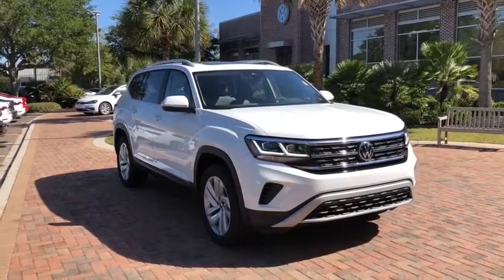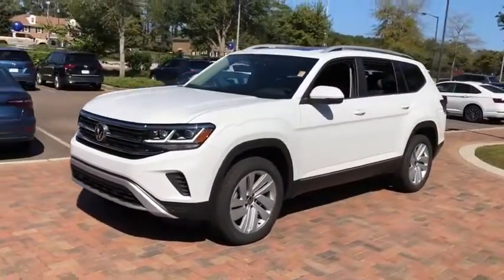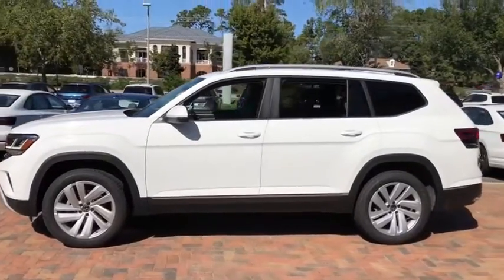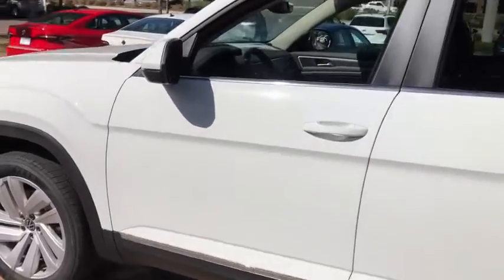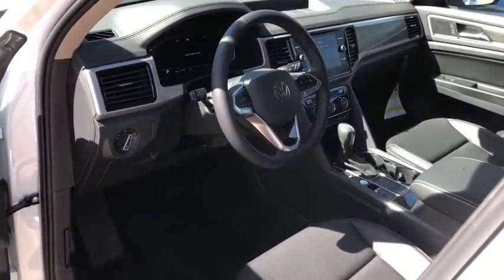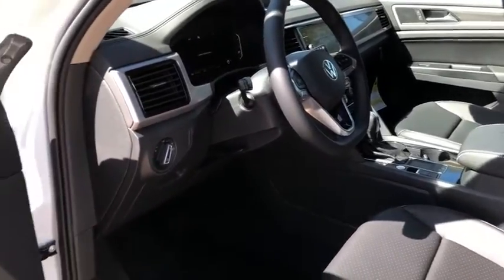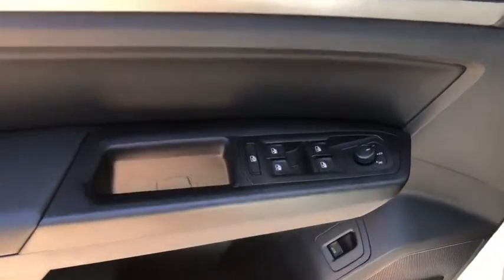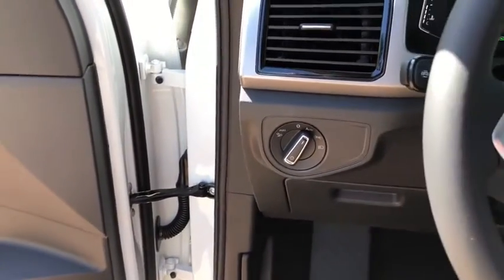2021 Volkswagen Atlas Charleston, Mt. Pleasant, West Ashley, North Charleston, Summerville, SC 41081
Pure White New 2021 Volkswagen Atlas available in Mount Pleasant, South Carolina. Servicing the Mt. Pleasant, West Ashley, North Charleston, Summerville, SC area.

Recent Arrival! Priced below KBB Fair Purchase Price! 2021 Volkswagen Atlas SEL White 3.6L V6brbrbrWhile every effort is made to ensure the accuracy of the information on this site errors do occur so please verify information with a customer service agent. Prices do not include destination charges or any additional accessories . A $499.00 Closing Fee is included in the advertised price. All prices and offers are before state city and county tax tag title and license fees. Out of state buyers are responsible for all state county city taxes and fees as well as title/registration fees in the state that the vehicle will be registered. All other discounts are contingent on approved credit through VCI. All prices and offers include all incentives which the dealer retains unless otherwise specifically provided. The full cash price charged at any dealership depends on many factors including all products and services bought with the vehicle.